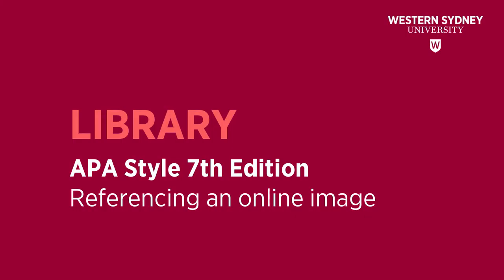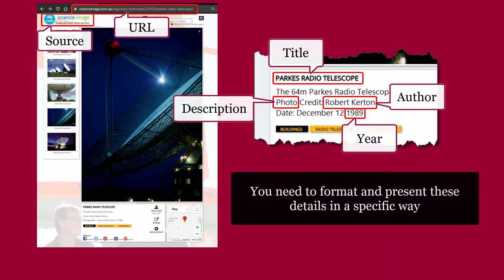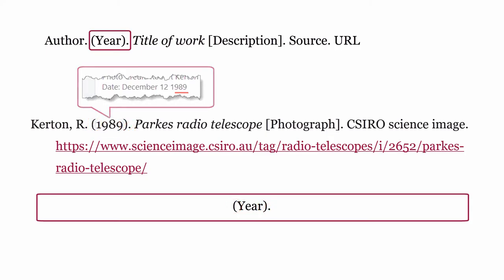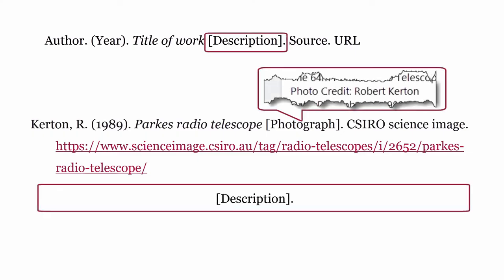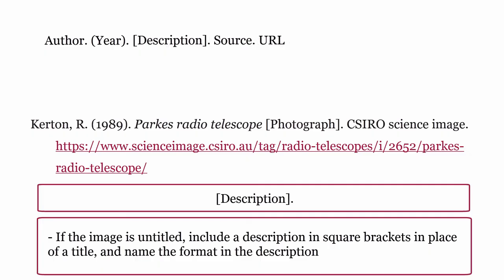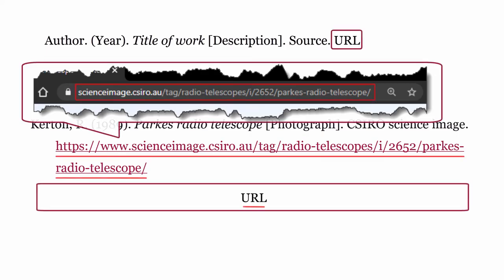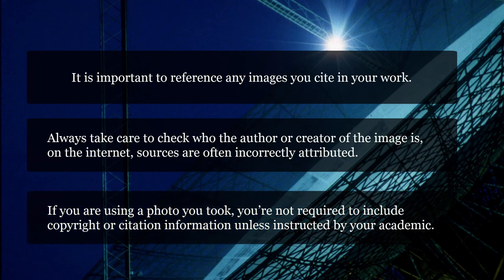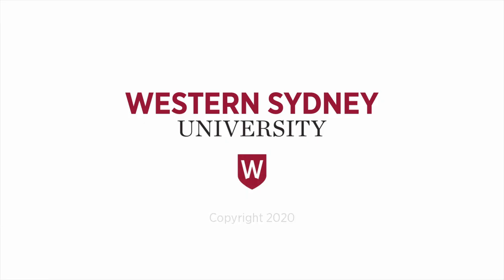APA Style 7th Edition - Referencing an online image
This library video will help you cite Online Images in APA style.

It will cover:
Referencing Online Images

See this PDF of what to do when information is missing.

Image: Parkes Radio Telescope
Photo Credit: Robert Kerton

scienceimage is an image library specialising in science and nature images. It is presented by CSIRO, Australia's major science research organisation.